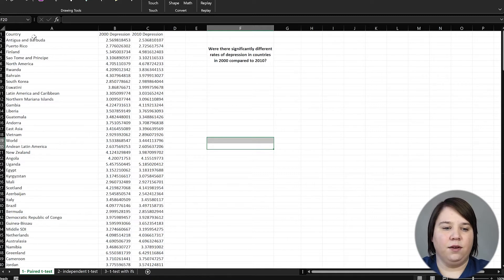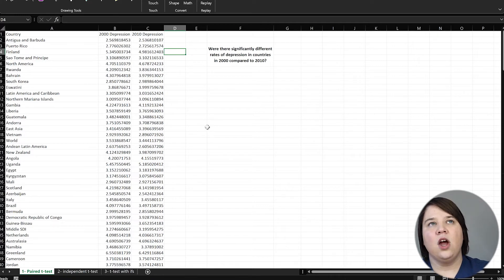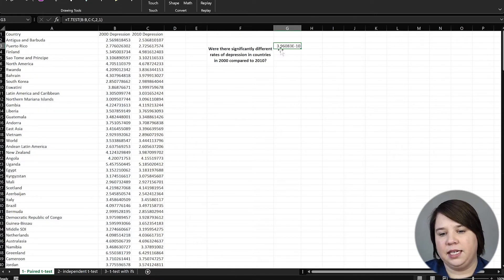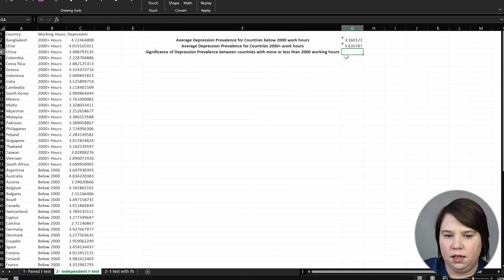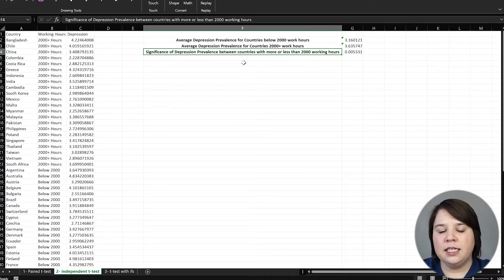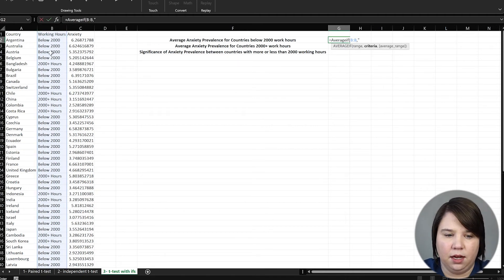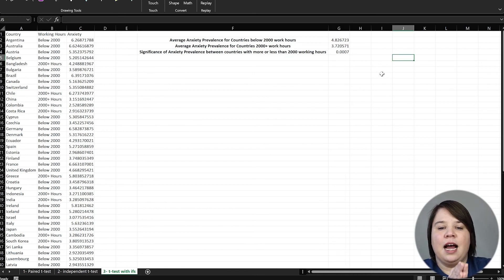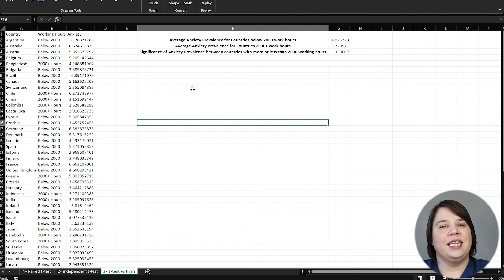How to Perform T-Tests in Excel: Paired and Independent t-tests // Excel for Scientists Lesson 8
Learn how to easily perform T-tests in Excel including the difference between paired and independent t-tests!

We will walk through how to perform a paired t-test on data. Then, I jump into how to perform independent t-tests with both equal variance and unequal variance. Finally, we walk through how to perform t-tests using if statements.

Timestamps
00:00 How to perform t-tests in excel
01:51 Paired t-test vs independent t-test
05:46 Independent t-test in Excel
10:49 T-test in excel with if statements